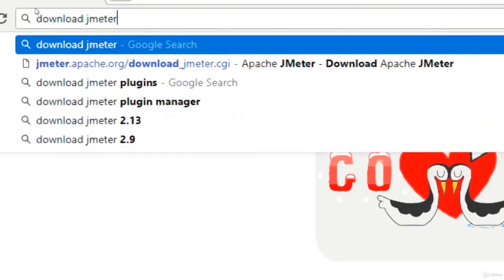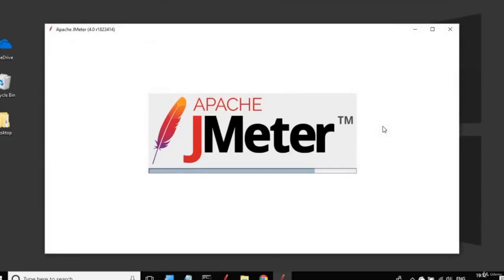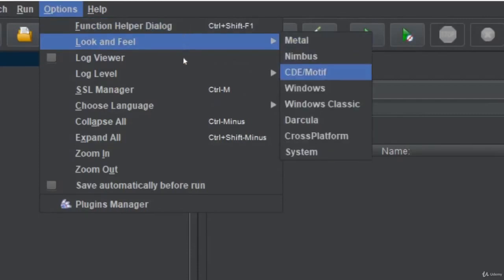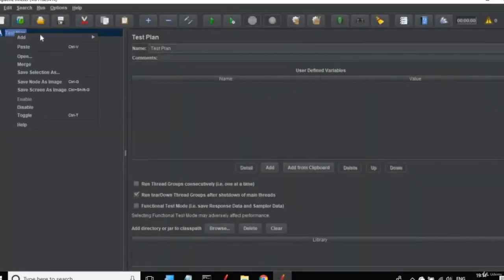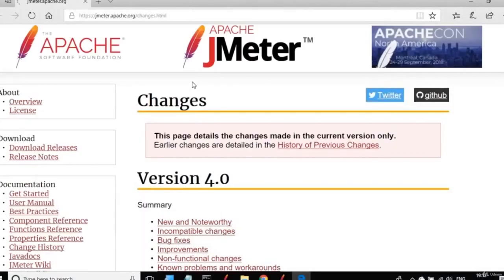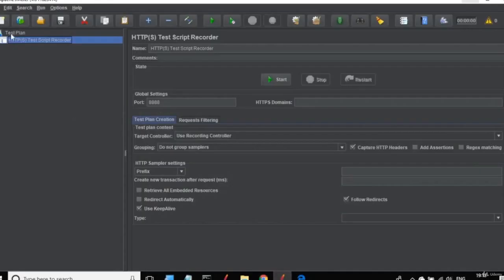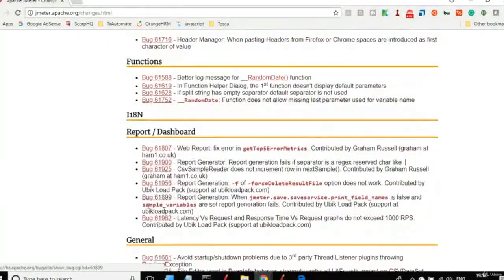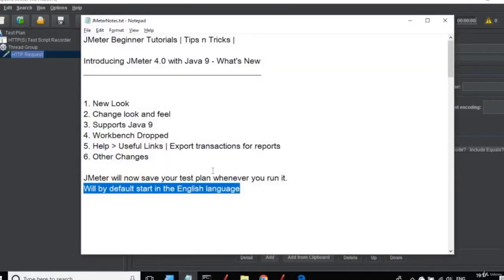43 JMeter 4 0 What's NEW JMeter Step by Step for Beginners en US